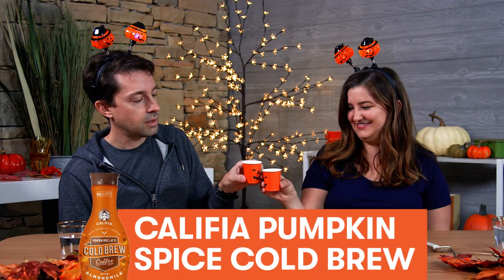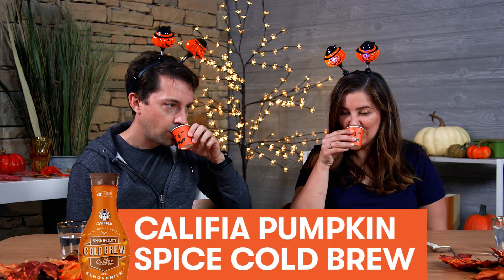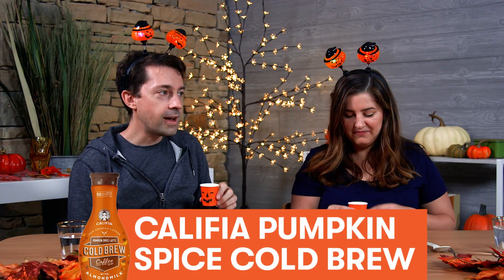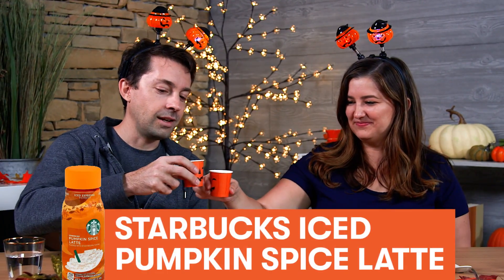Taste Test | Pumpkin Spice | Cooking Light